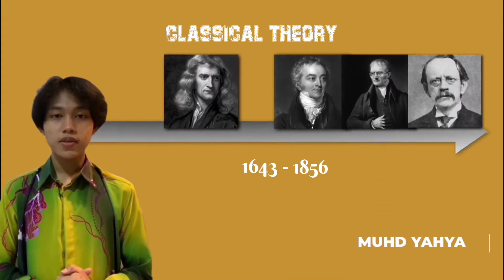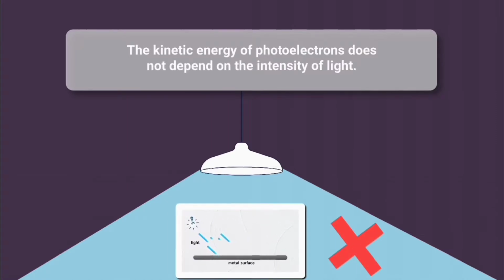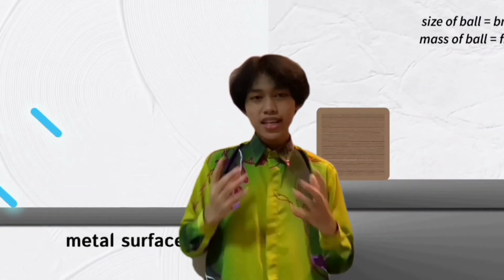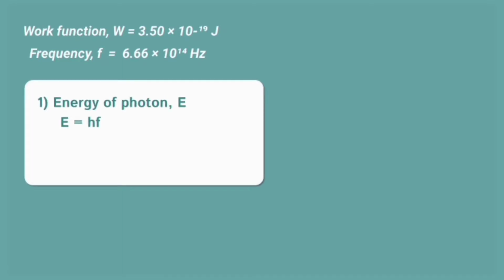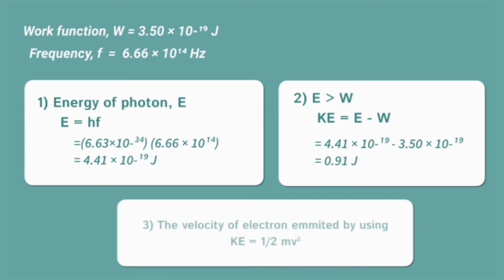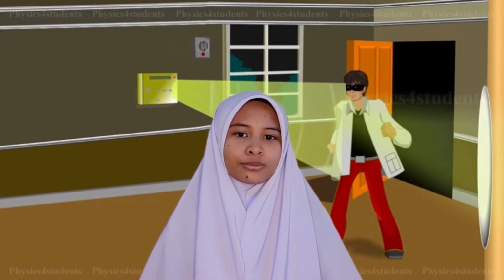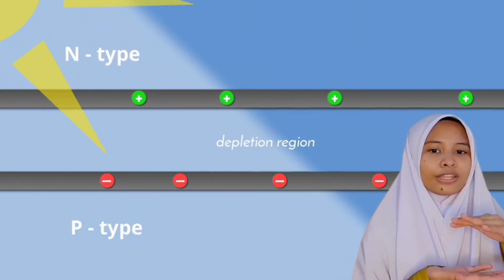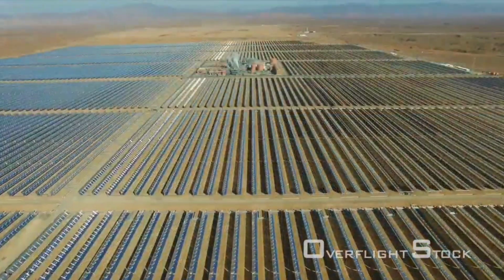Photoelectric Effect | Persembahan STEM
Karnival Sains MRSM Sabah 2021